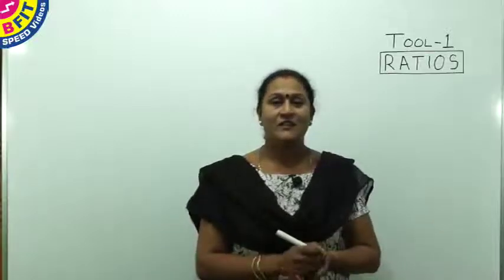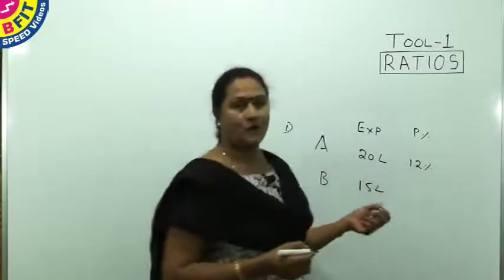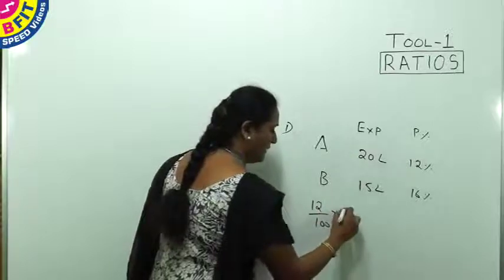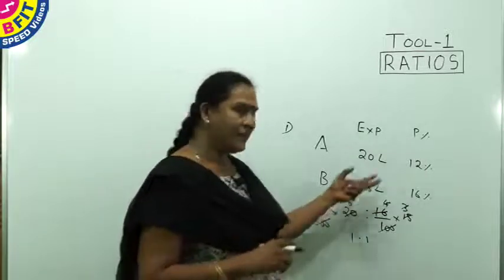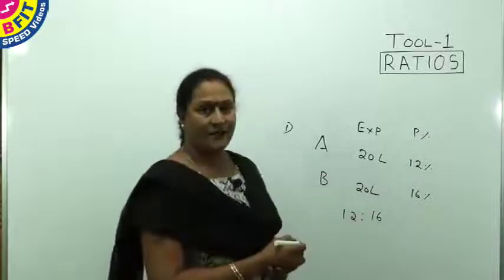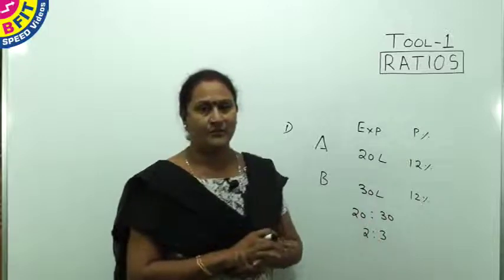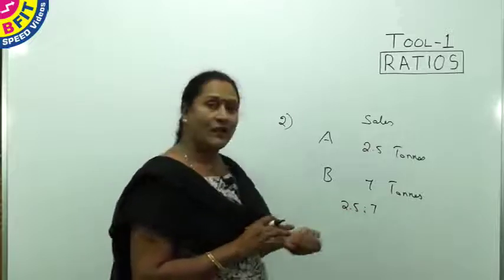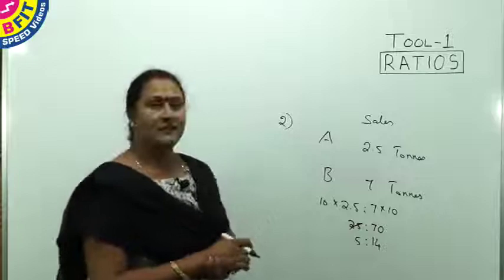2 Lesson 10 A Data Interpretation Ratio Concept 1 And 2